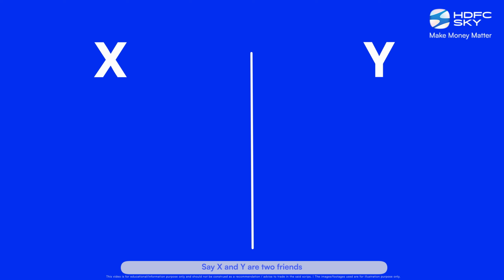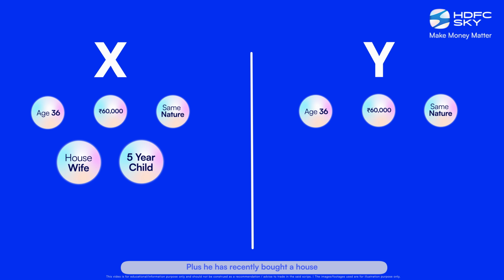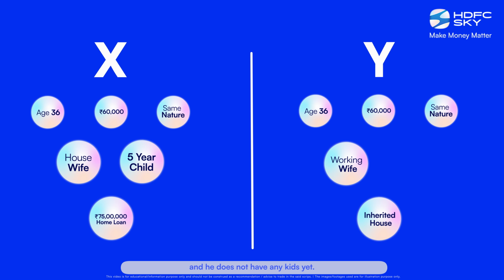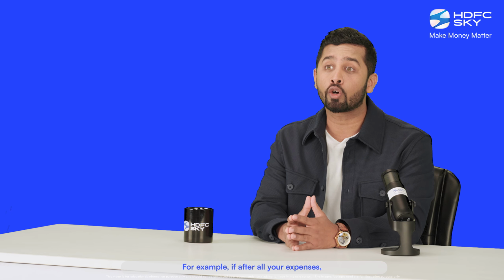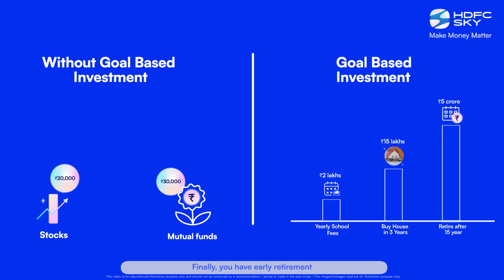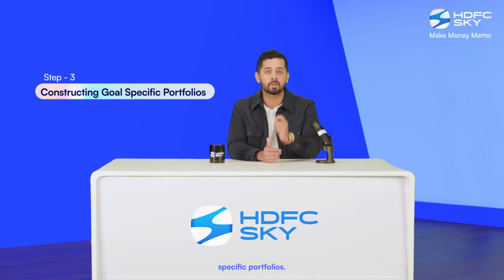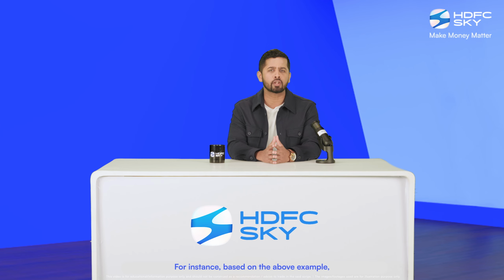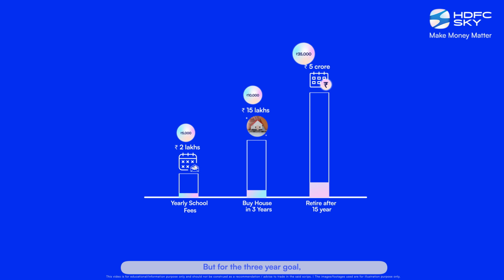Investing as per your goals | How to do goal based investing? What is risk profiling? | HDFC SKY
Many investors in India make the mistake of picking stocks or mutual funds without having a
proper planning. So in this video we have discussed various steps to do goal based
investing in detail that include:
● Perform risk profiling: Before investing, assess your risk appetite and financial
reality—income, expenses, and liabilities. Since life circumstances change, updating
your risk profile regularly is essential.
● Define financial and personal goals. A goal-based approach prioritizes financial
milestones, such as:
○ Short-term goals (e.g., annual school fees)
○ Medium-term goals (e.g., a home down payment in 3 years)
○ Long-term goals (e.g., retirement in 15 years)
● Construct a portfolio that maximizes returns while maintaining risk exposure in line
with the risk profile. A 15-year retirement goal allows for higher equity exposure,
while a 3-year home loan down payment requires safer investments. This approach
balances risk and return effectively.
● Based on expected portfolio returns, calculate how much money needs to be put on
a monthly basis for each goal.
● Track and manage portfolios on a regular basis till goal is achieved.
To learn more about goal based investing, download HDFC SKY app